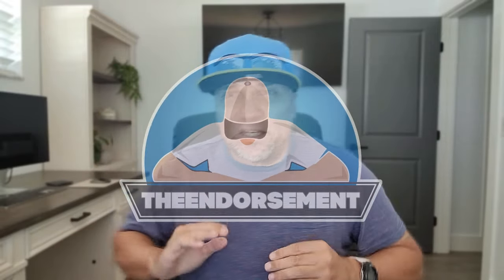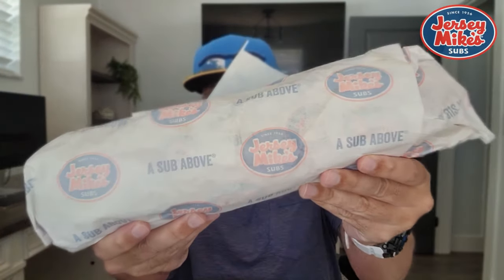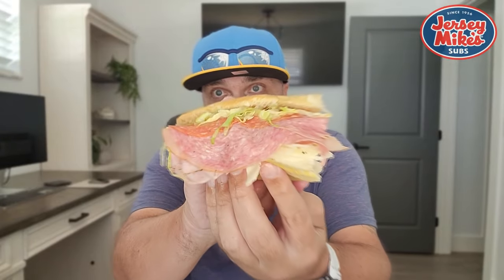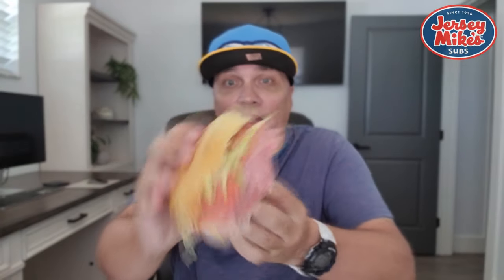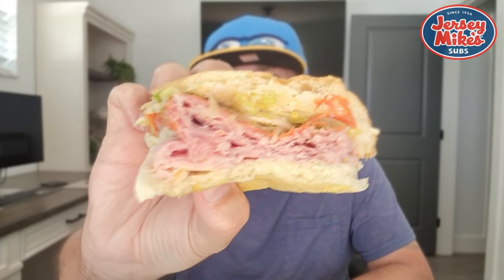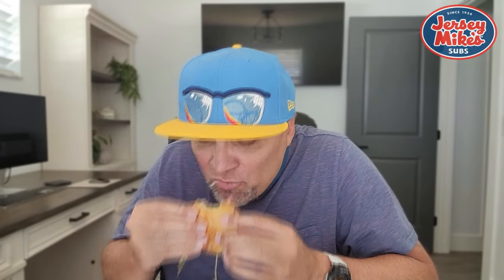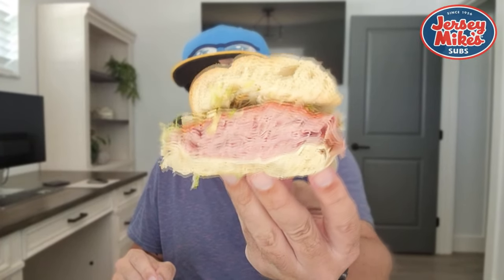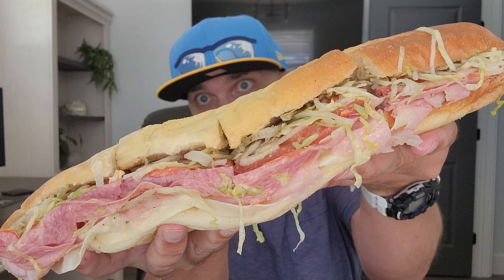Jersey Mikes® The Original Italian Sub Review! 🤌😍 | 1st Time Trying! | theendorsement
Today I review The Original Italian Sub from Jersey Mike's®! ($18.99 - GIANT)

I LOVE Jersey Mike's® but it recently dawned on me that I have never reviewed The Original Italian on the channel. So I needed to change that. I ordered the GIANT size so I could have some for lunch the next day. Was it worth it? Here is how Jersey Mike's® describes this sub, which is the #13 on the menu board.

Nothing says Jersey Mike's® more than our Original Italian sub. A truly authentic Jersey-style Italian sub, it's crafted with provolone, ham, prosciuttini, cappacuolo, salami, and pepperoni. Order a giant Original Italian sub Mike's Way for one truly memorable experience.

Sounds RIGHT up my alley! But do I ENDORSE it?  Please watch and find out.

0:00 - INTRO - Jersey Mikes® The Original Italian Sub Review!